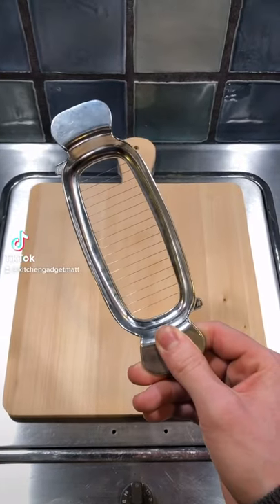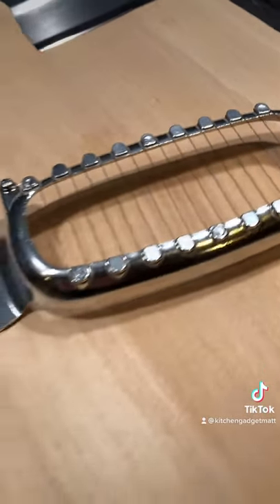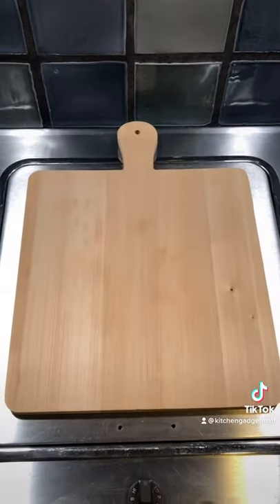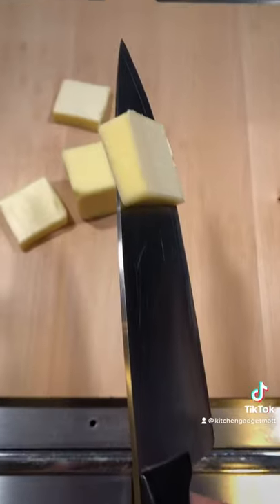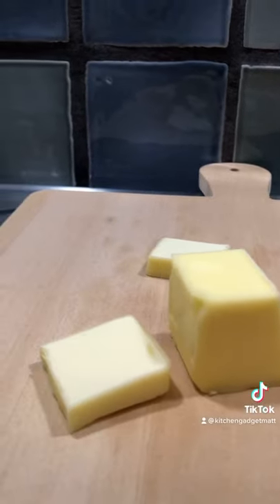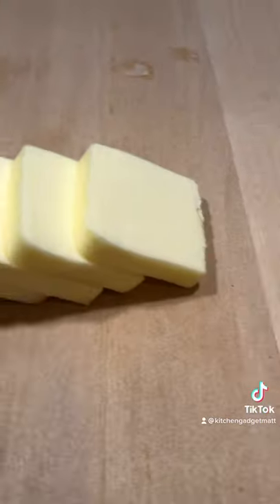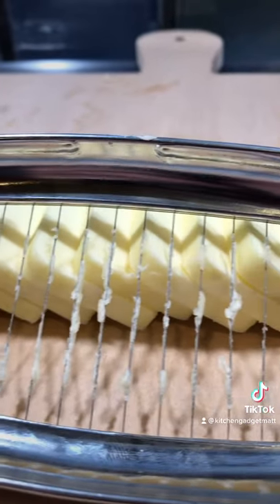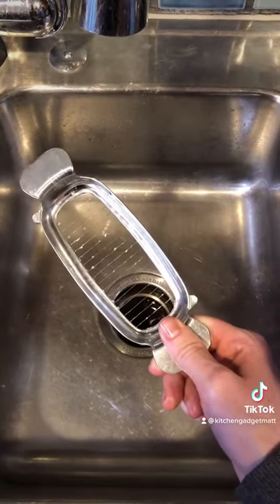The BEST Butter Slicer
Reposted from TikTok